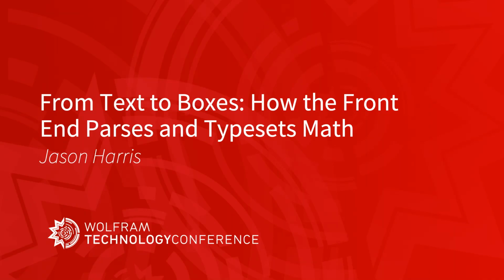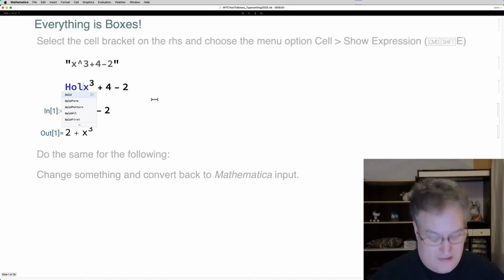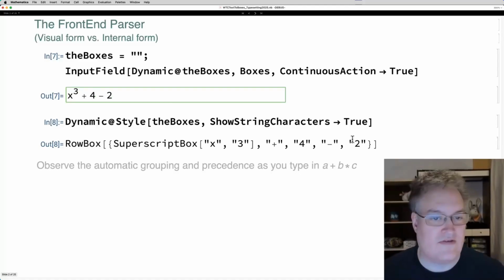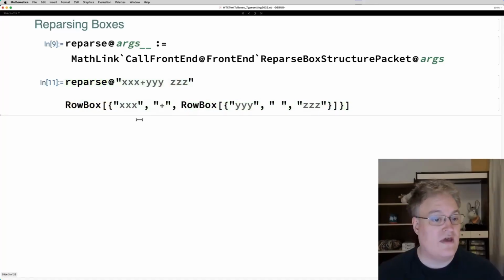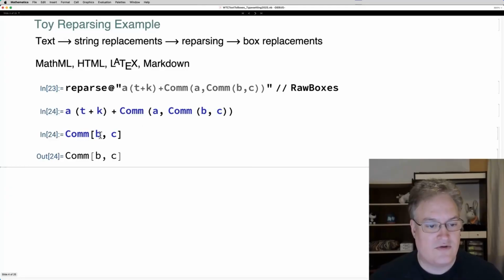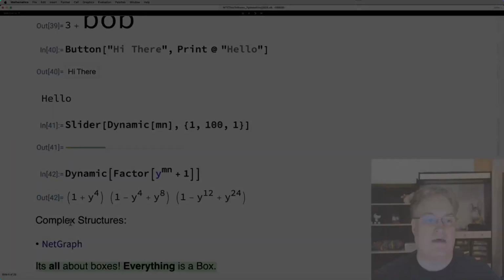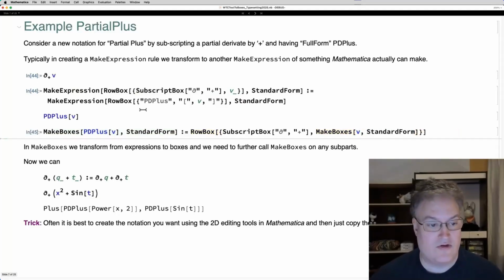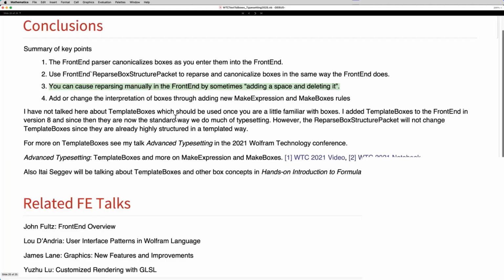From Text to Boxes: How the Front End Parses and Typesets Math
This talk explains why the Wolfram front end represents mathematics/structures the way it does and how the box system supports that representation.

Box expressions that represent mathematical notation in the front end are, in a sense, pre-parsed. I show how to transform textual math (or near-math input) into boxes via ReparseBoxStructurePacket, then cover how the typesetting engine interprets and renders these boxes, as well as how to customize that behavior with TemplateBox constructs and MakeExpression/MakeBoxes rules.